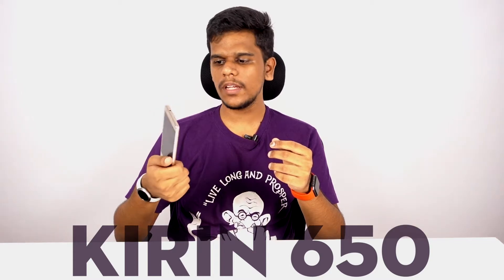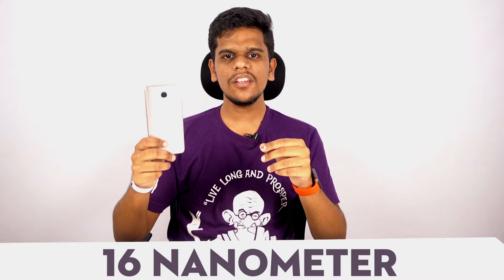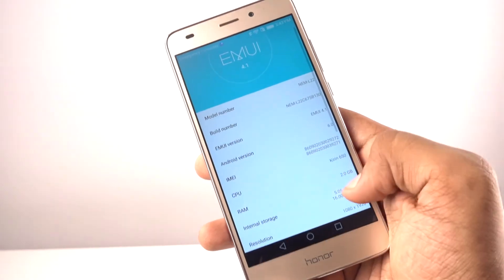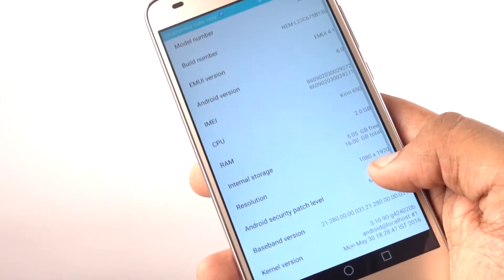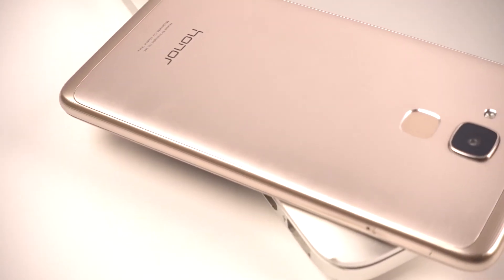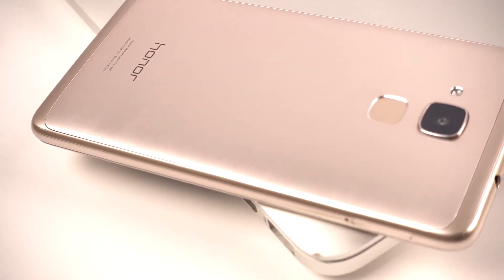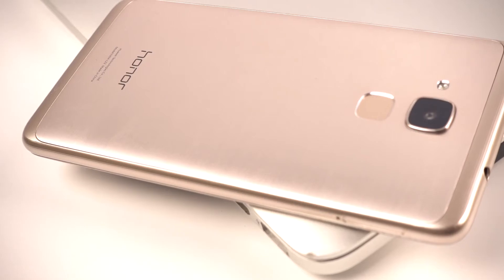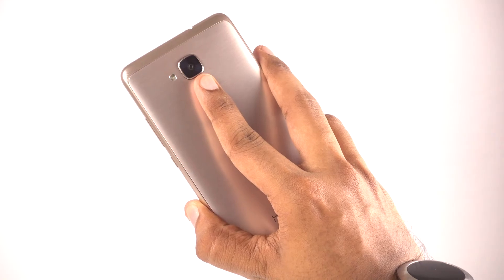Kirin 650 Processor in Huawei Honor 5C Explained!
Vignesh explains the technology behind Kirin 650 Processor in Huawei Honor 5C Smartphone. Kirin 650 is a octacore processor made with 16 nanometer finfet process.

Here's everything you need to know about the Kirin 650 Processor in Huawei Honor 5C and how does it stack up to Snapdragon processor in the same price bracket!